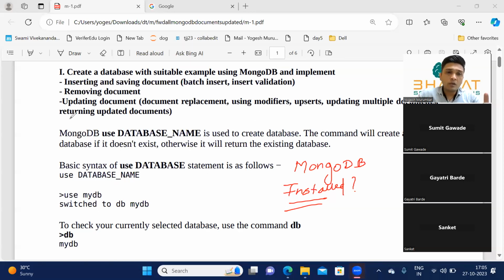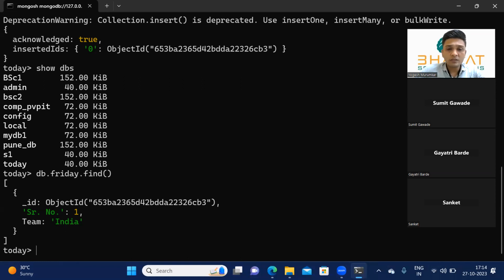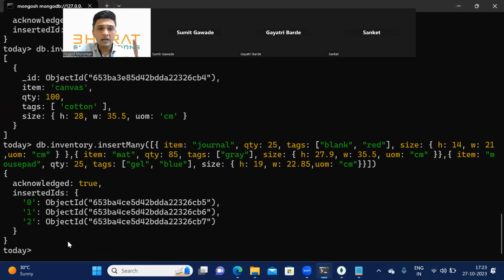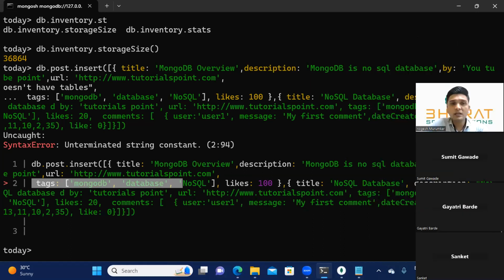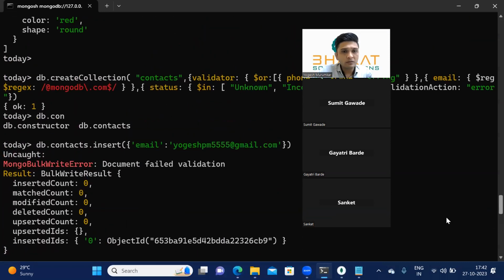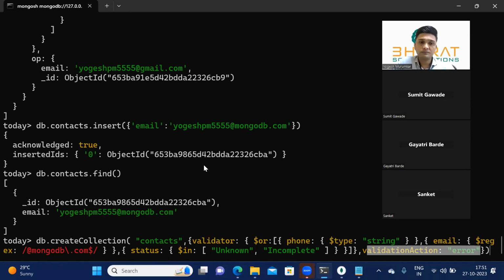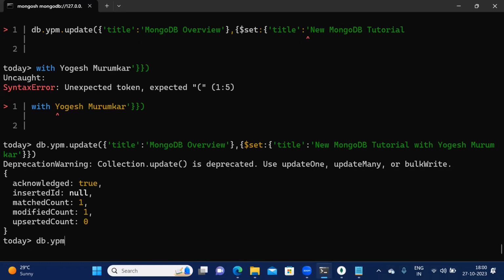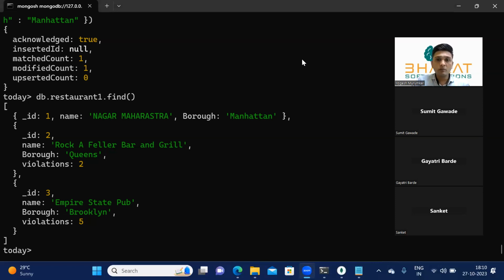MongoDB Session1 Arts Commerce Science Bsc DS